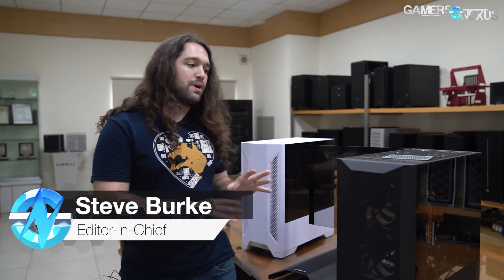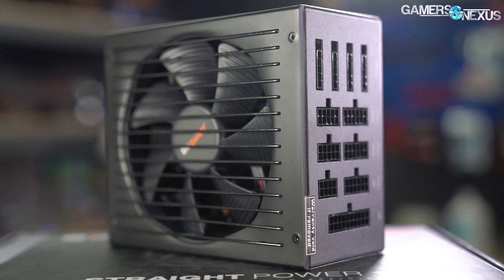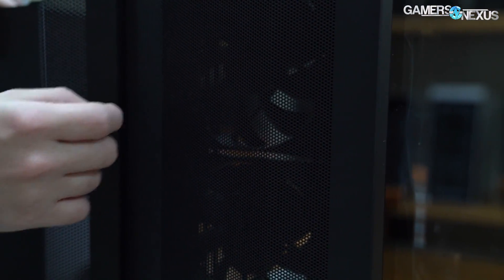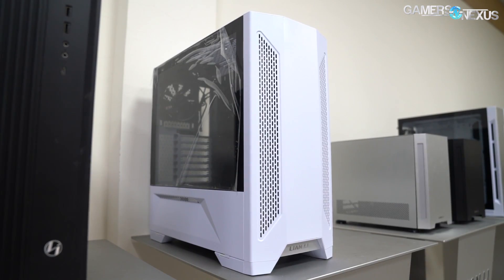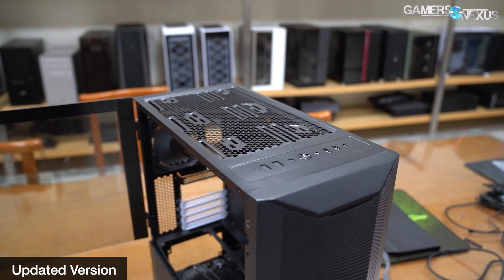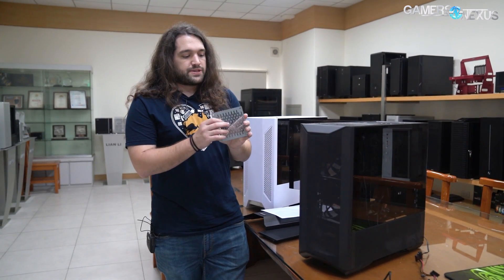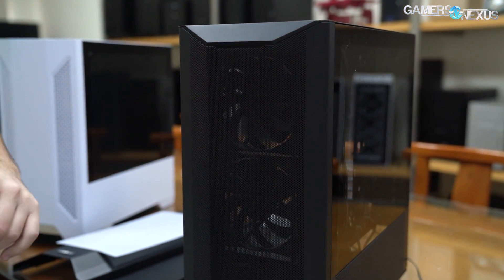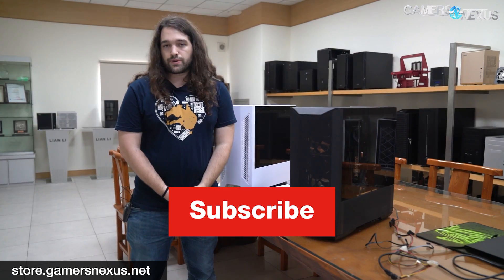Lian Li Prototype Airflow Case: Fixes to Lancool II Mesh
While visiting Lian Li's factories in Taiwan, we stopped by Lian Li HQ to look at a prototype airflow case, the Lancool II Mesh, which will be the successor to the Lancool II.

Lian Li previously released the Lancool II toward end of year 2019, but we had issues with its thermal performance given the panel design. The company then brought a revision to CES, and since CES, has made even further revisions to increase hole density in the mesh of the Lancool II case update.